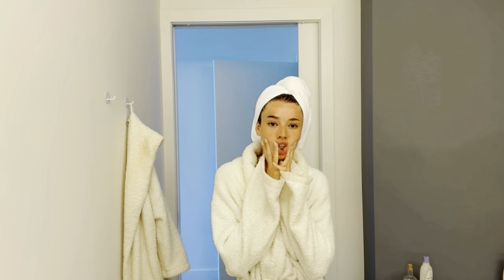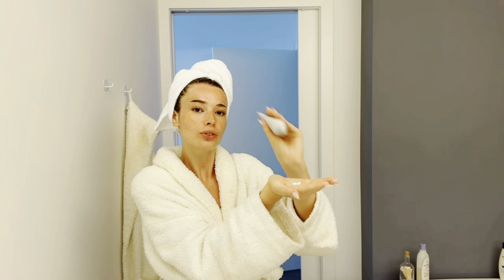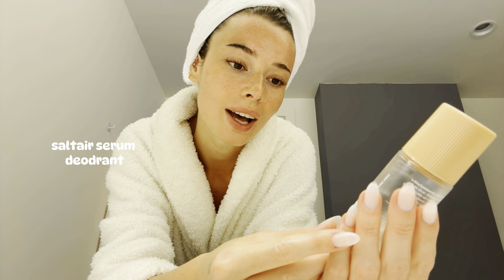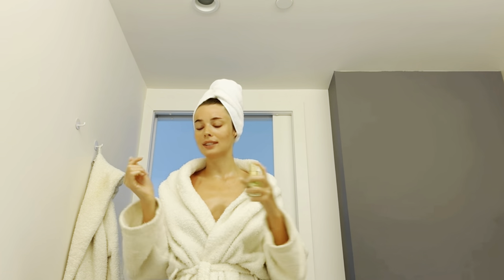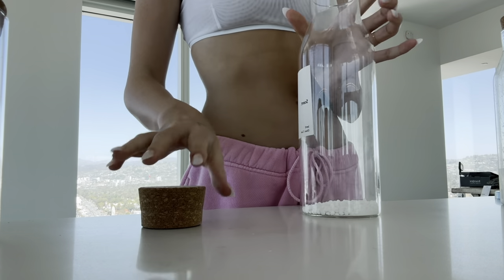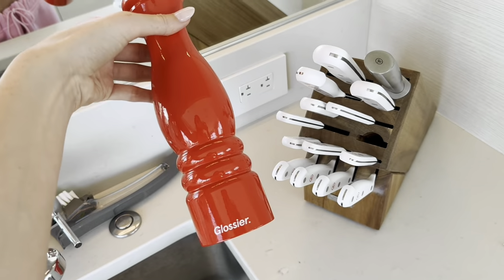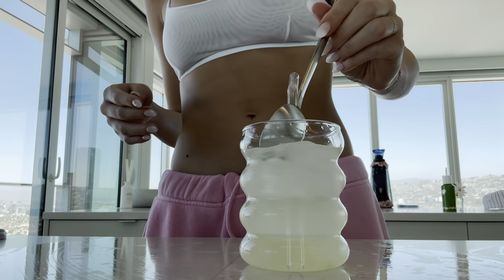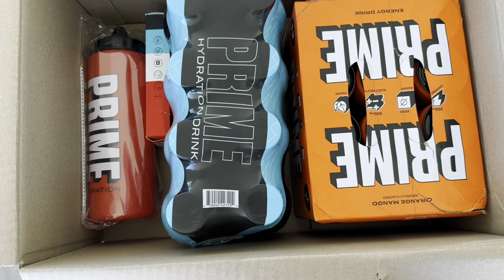home vlog : am skincare routine, new apartment & a catch up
home vlog💛

love u!!!💛

Eva🫶🏼